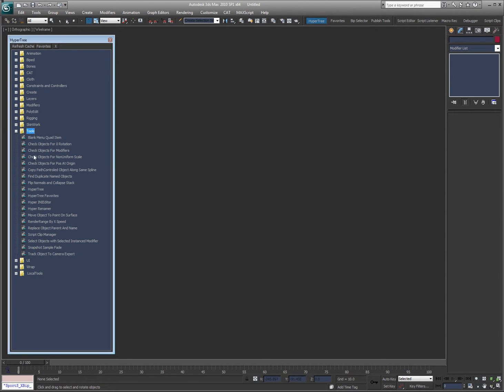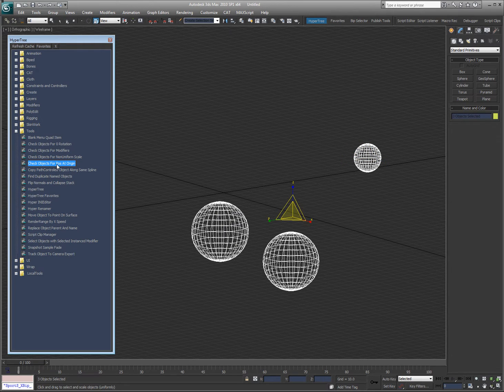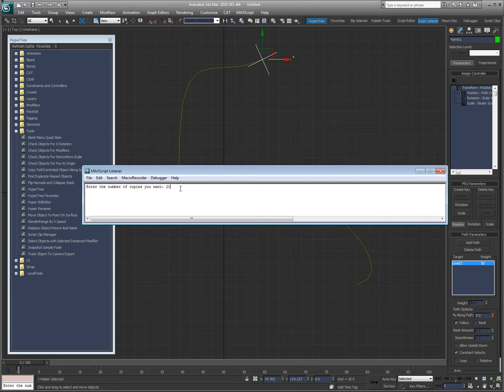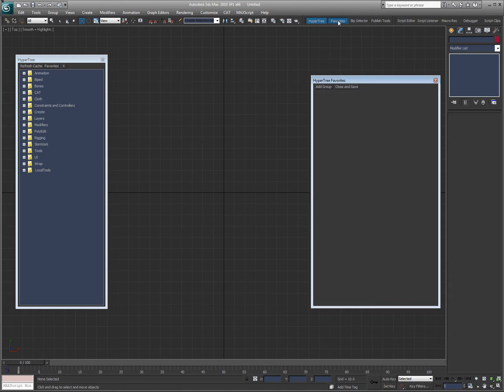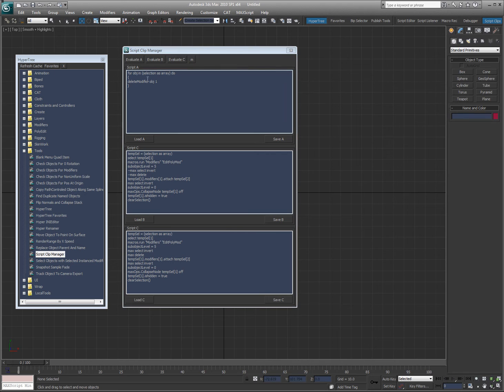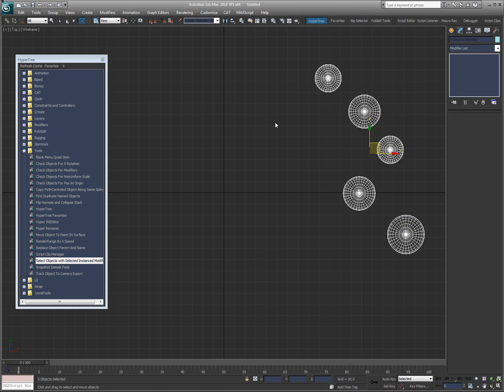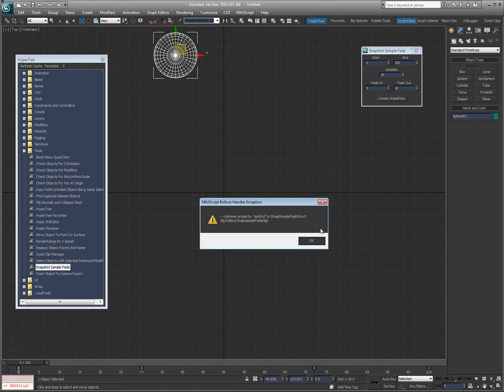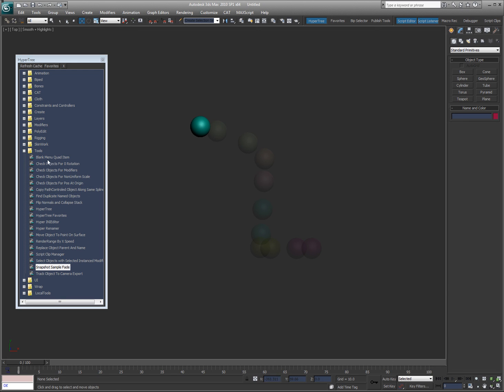TiM Scripts Tools